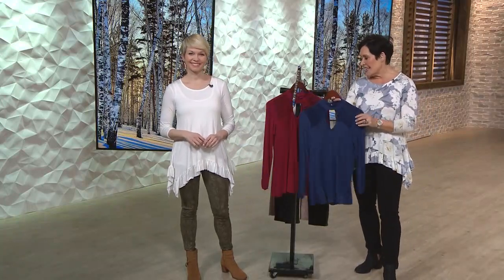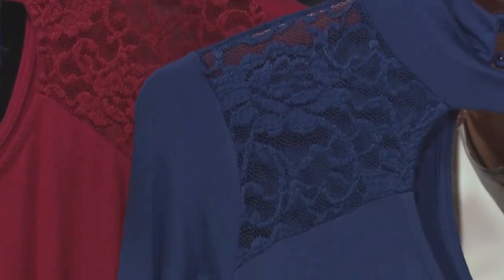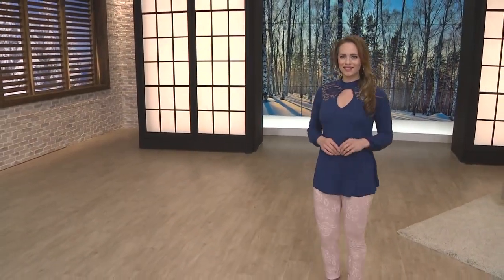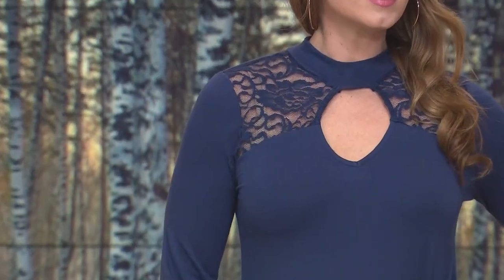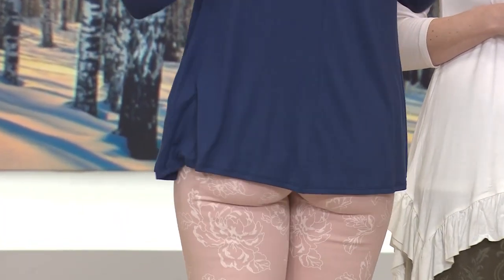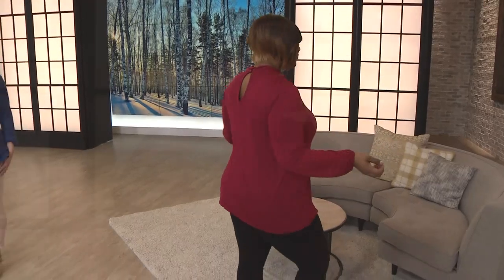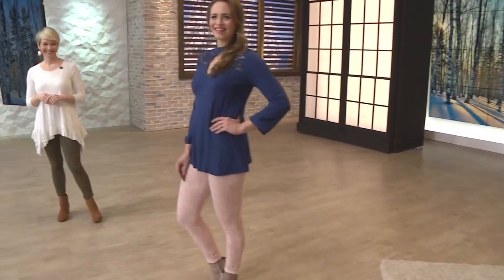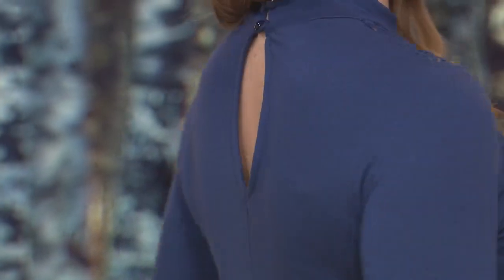KATE & MALLORY: LONG SLV CUT OUT TOP W/LACE YOKE DTL